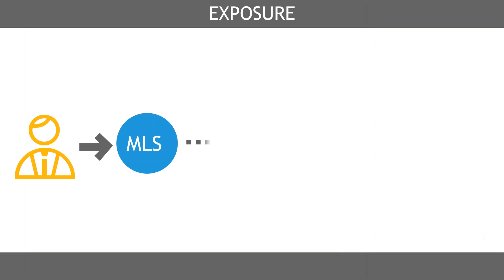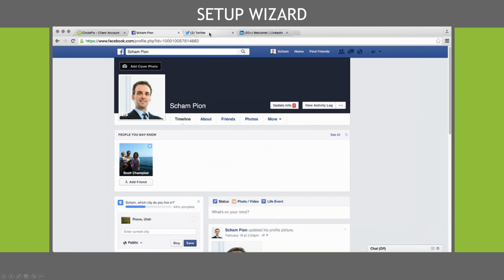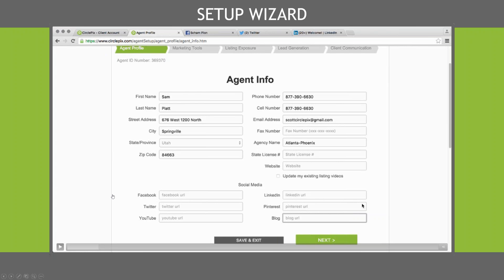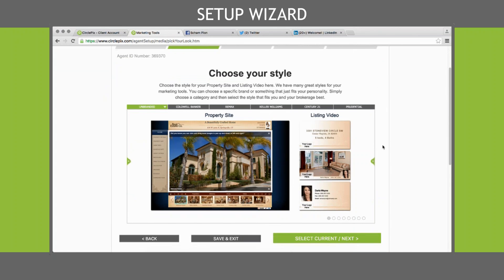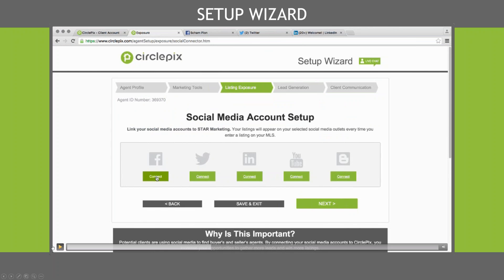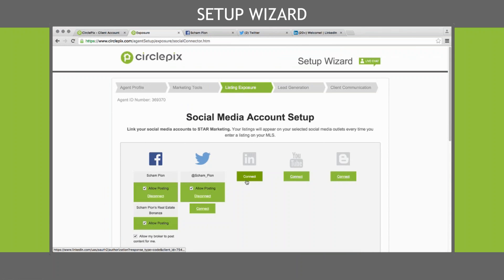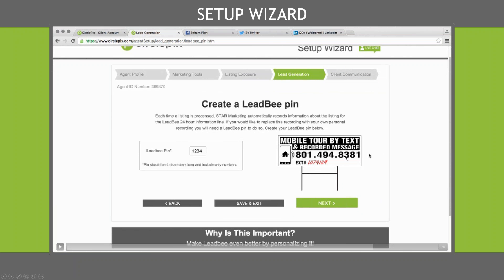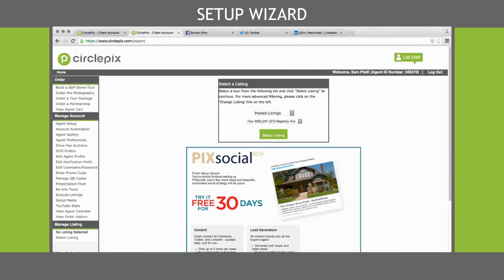Circlepix Agent Set up Wizard.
Teaches agents how to use the set up wizard.